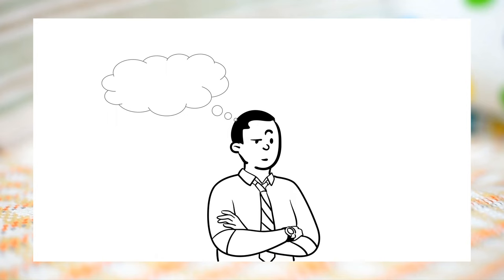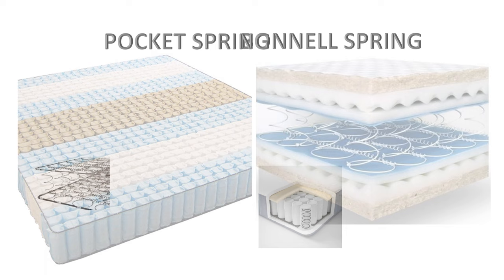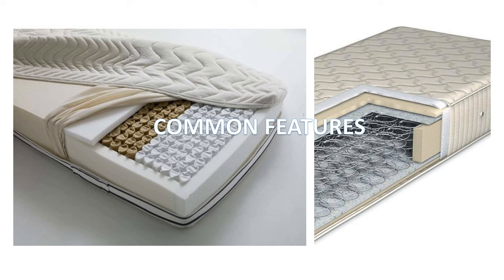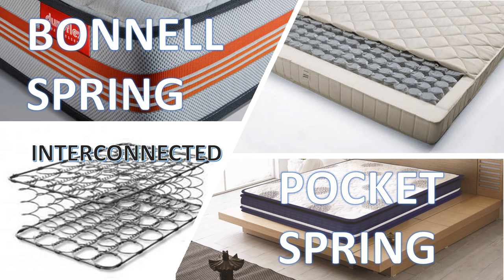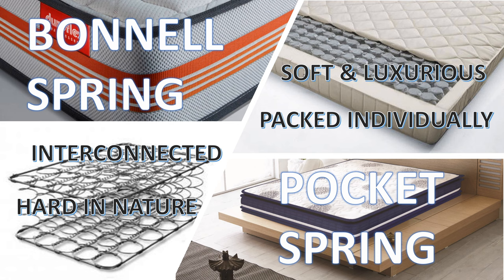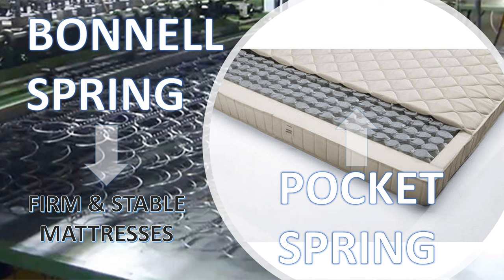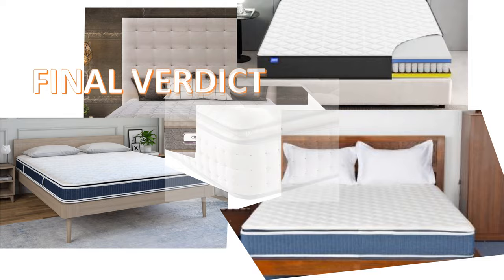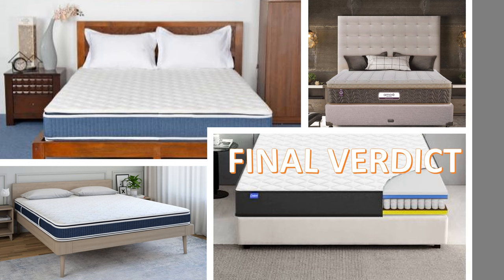GUIDE to Select SPRING Mattress - BONNELL vs POCKET | Benefits, Uses & Differences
This video talks about the bonnell spring mattress and the pocket spring mattress benefits uses and their differences. Also you can use this video as a guide to select your mattress.

BONNELL vs POCKET Spring Mattress | Benefits Uses & Differences | Guide to Select

Channel NIVIP Information Try To Bring As Much Of Information Available In General As Video Format. Reading Is A Problem, No Worries We Create Videos. Your Valuable Comments On Information Needed Will Help Us Prioritize The Next Information Topics For The Videos. Popular Demanded Information Will Be Converted To Video And Published Here.

We Value Your Views, Likes, Comments, Subscription, Share Which Will Motivate Us To Create The Contents.

I Wish you Enjoy Watching our Video Presentation. Our method of saying Thank you, we will Give you, Totally no Charge.

pocket spring mattress
spring mattress
pocket spring
best spring mattress
bonnell spring mattress
coil spring mattress
spring mattress queen
best inner spring mattress
inner springs mattress
pocket sprung mattress
bonnell spring
spring mattress king size
bonnell mattress
spring bed mattress
double spring mattress
best pocket spring mattress
inner spring mattress
best coil spring mattress
pocket spring mattress price
pocket spring mattress king size
firm spring mattress
spring mattress single bed
inner spring
full size spring mattress
innerspring vs pocket spring
bonnell type spring technology
memory foam vs pocket sprung
pocket coil vs foam
bonnell coil vs pocket coil
pocket sprung meaning
pocket coil vs pocket spring
bonnell spring vs innerspring